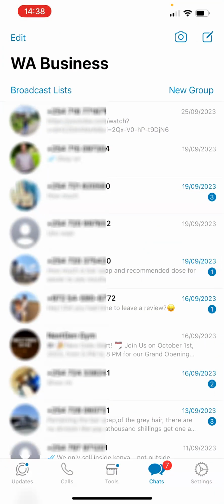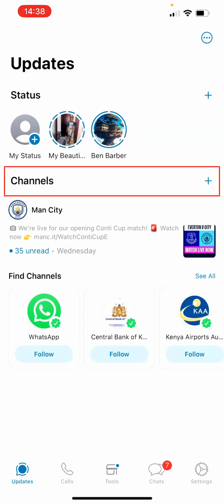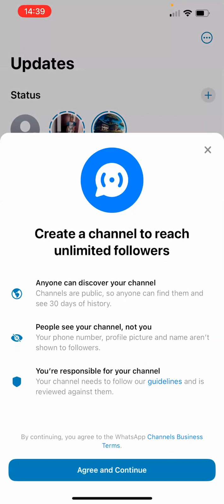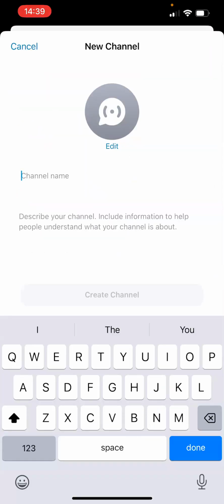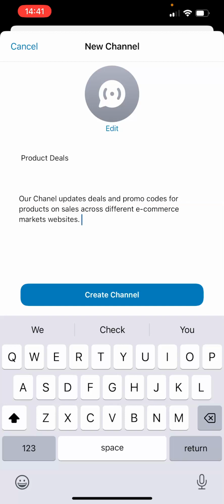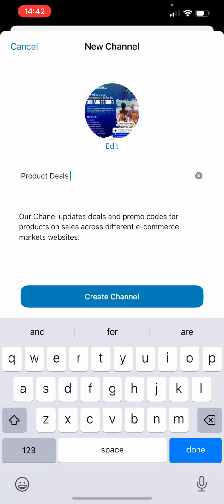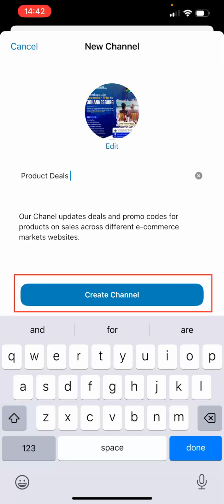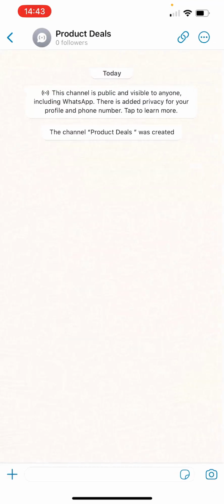How To Create a WhatsApp Channel [Step By Step]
Learn how to create a WhatsApp channel.